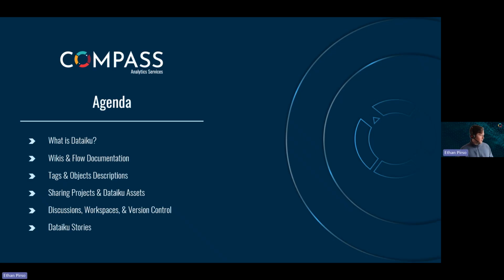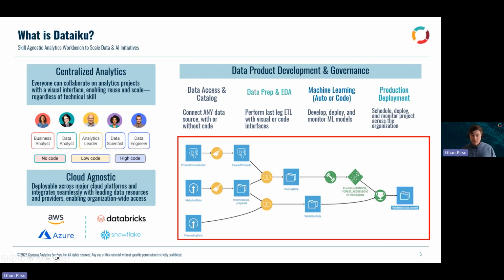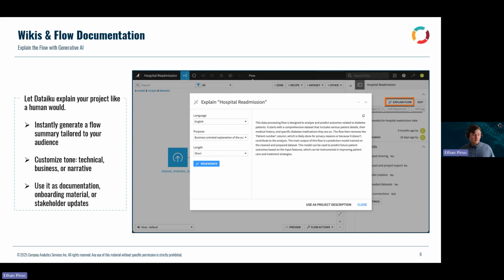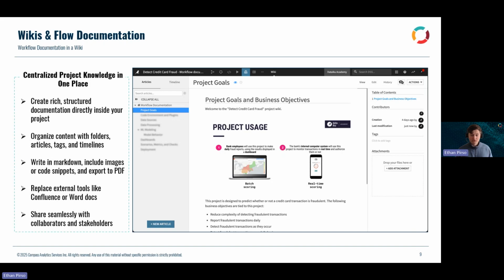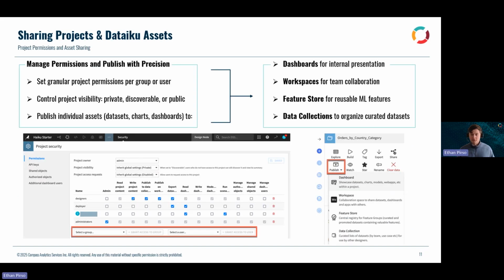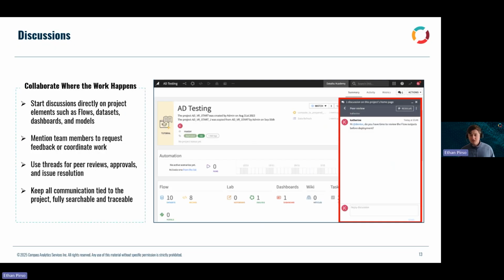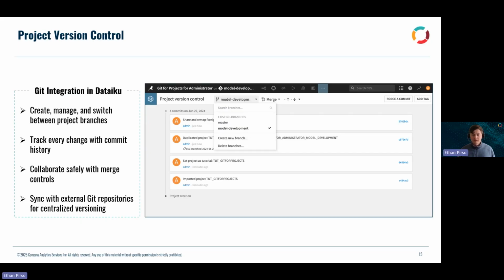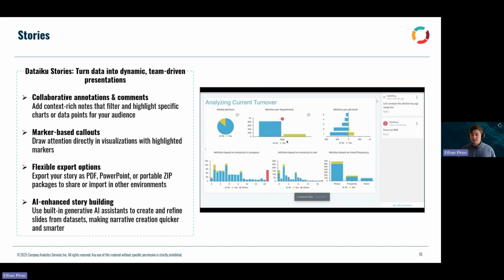Navigating Dataiku - Collaborative Analytics & Storytelling | Webinar Replay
Too often, data projects live in silos - scattered across tools, teams, and emails. In this session, Ethan Pirso from Compass Analytics explores how Dataiku empowers real collaboration through wikis, shared workspaces, project-level discussions, and live data storytelling. Discover how to break down barriers between data scientists, analysts, engineers, and business teams—all in one platform.

From version control to auto-generated project summaries and dynamic presentations, this webinar shows you how to make your analytics projects more transparent, maintainable, and impactful.

What You'll Learn:
- How to document, tag, and explain workflows in-platform
- Using wikis and discussions to align cross-functional teams
- Sharing assets, dashboards, and data through governed collaboration
- Leveraging workspaces and version control for team scalability
- Building data-driven stories with embedded context and GenAI
- Why Dataiku turns dashboards into actionable, shared decisions

Timestamps:
00:28 Introduction
01:58 What Will Be Covered in the Video
02:34 What is Dataiku
05:55 Wikis & Flow Documentation
07:45 Tags & Object Descriptions
09:00 Wikis: Sharing Projects & Dataiku Assets
11:05 Discussions, Workspaces, & Version Control
13:45 Dataiku Stories
15:00 Q&A

Want to learn more about Dataiku and how to unleash the power of AI?